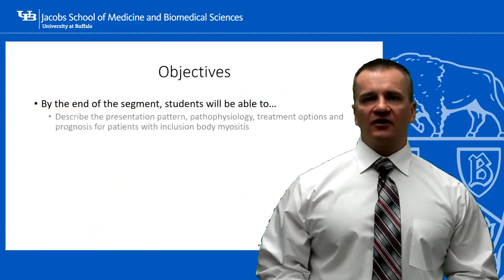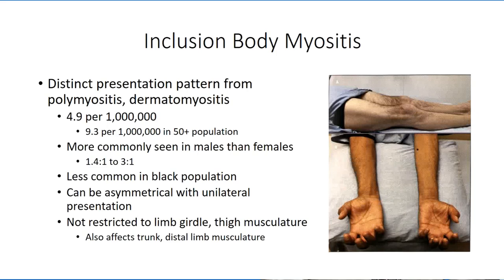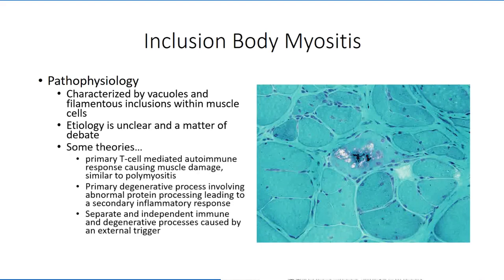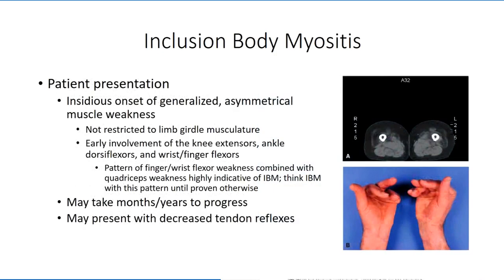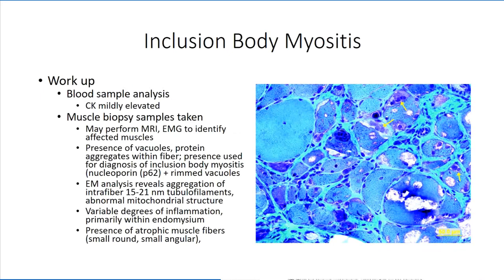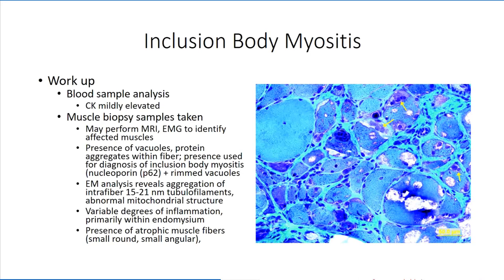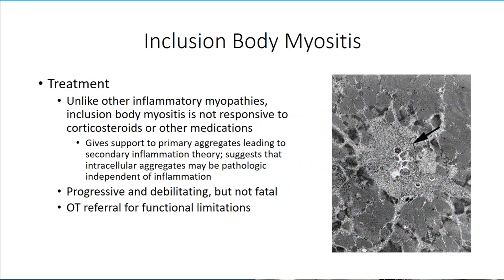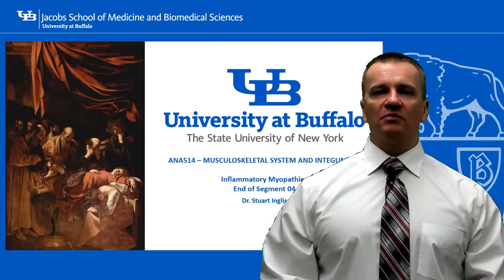Inflammatory Myopathies Segment 04 Inclusion Body Myositis